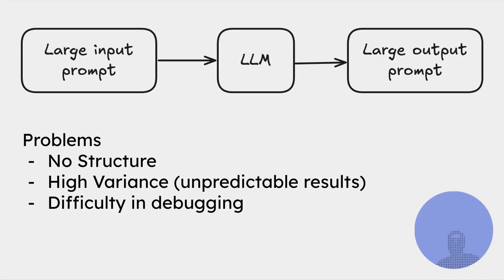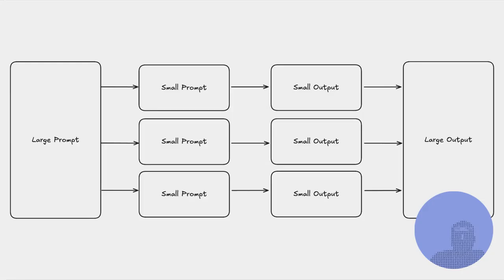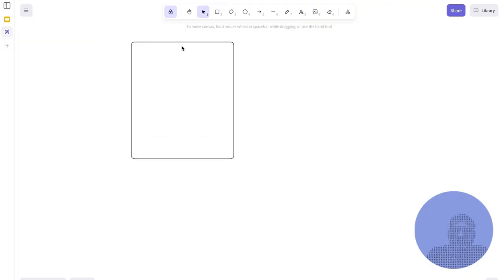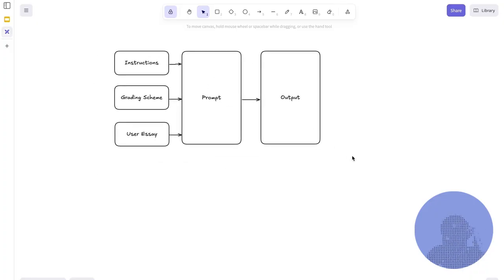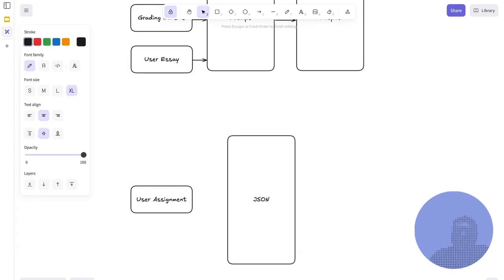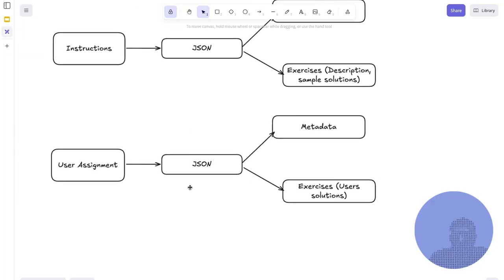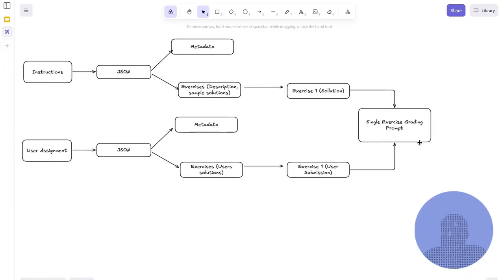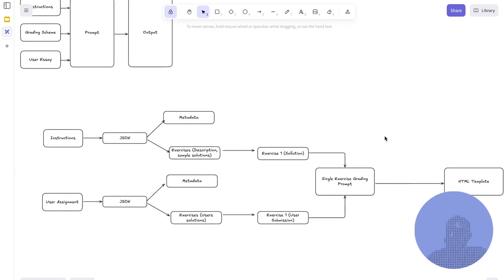This prompt decomposition technique transformed my LLM outputs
Optimize Your LLM Agent with Divide and Conquer Prompts

Learn how to improve the performance and reliability of your LLM agents by using the divide and conquer technique. I demonstrate how to break down a large input prompt into smaller, manageable prompts to reduce variance, simplify debugging, and achieve better results. Using a practical example of grading user-submitted essays, I show how the process can yield more accurate and consistent evaluation by creating JSON metadata, sample solutions, and exercise-wise prompts for the LLM. This strategy can significantly enhance the quality of outputs from your LLM agents.

00:00 Introduction to LLM Agent Issues
00:43 Divide and Conquer Prompts
01:17 Example Task: Grading an Assignment
02:44 Implementing the Solution
05:06 Results and Conclusion